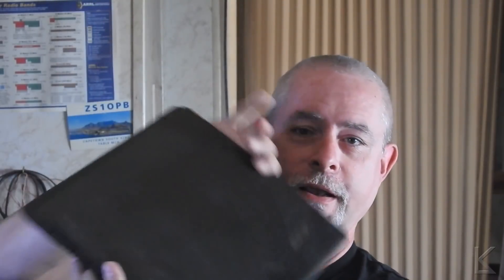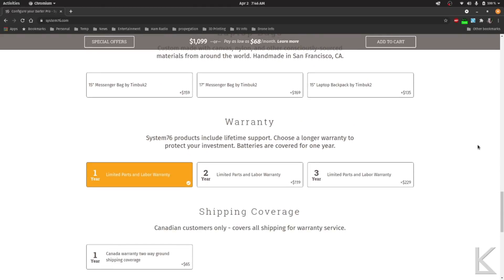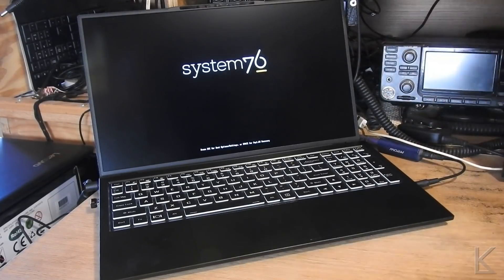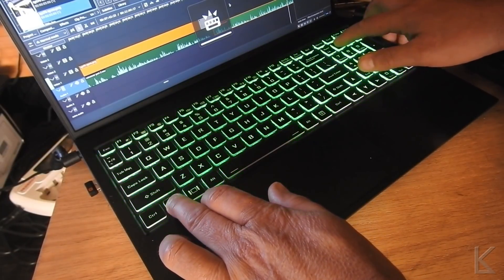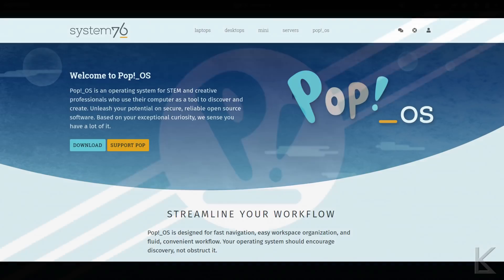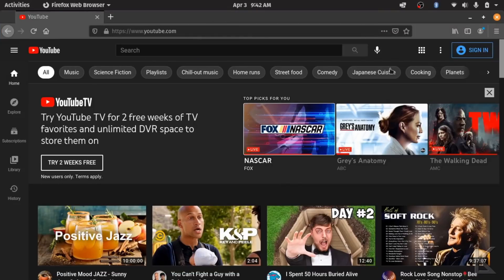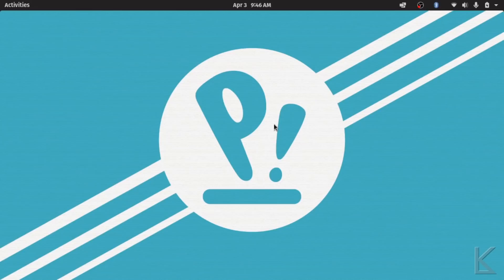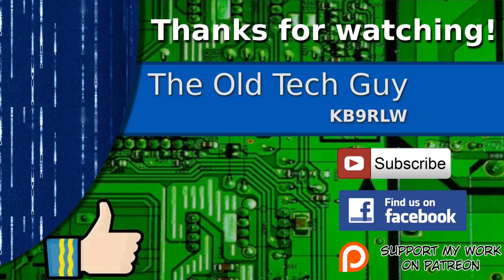Computers - My laptop upgrade to a System76 2021 Darter Pro darp7